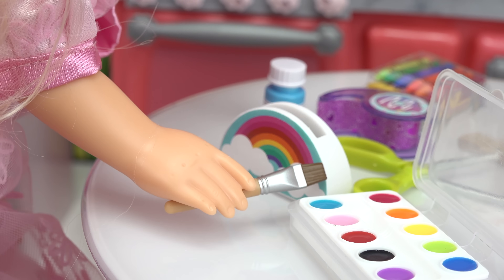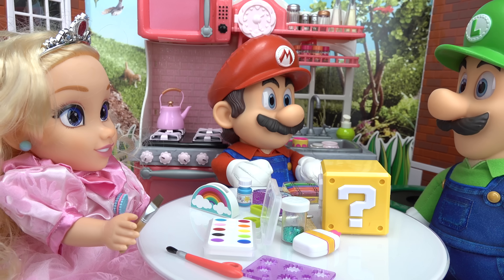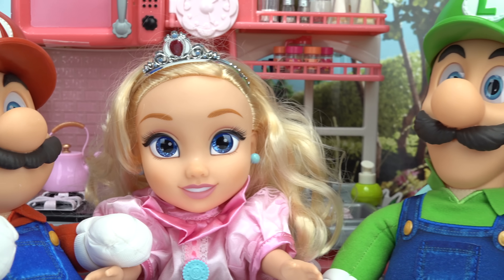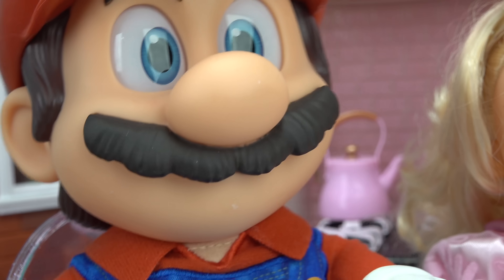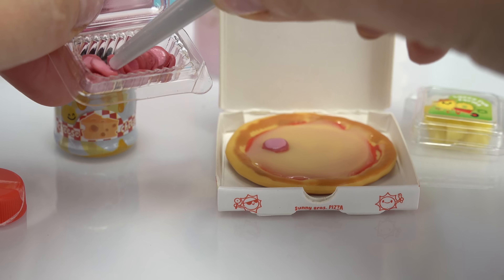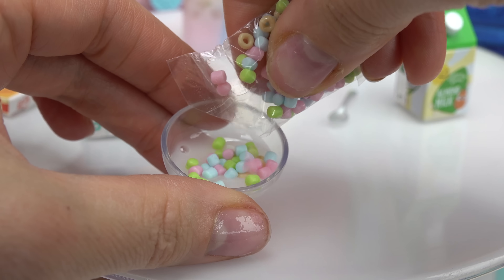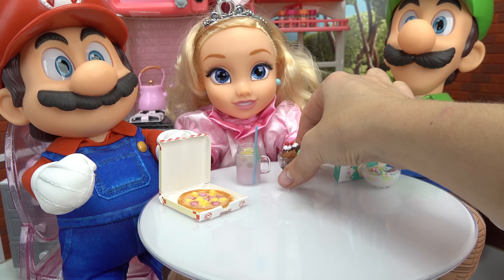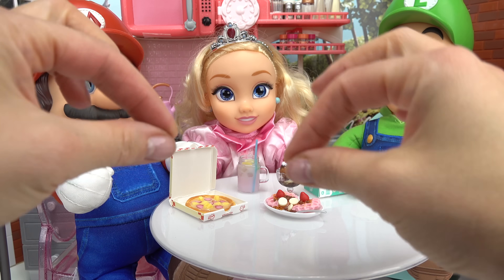The Super Mario Bros Movie Princess Peach Makes Miniverse Make it Mini Food Pack! DIY Resin Craft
Today we are making Miniverse Make it Mini Food pack with The Super Mario Bros movie characters Mario and Princess Peach. This is such a fun DIY miniature food series. Lets see what kind of miniature sweet foods we are going to make.